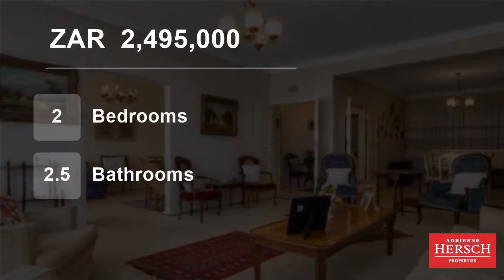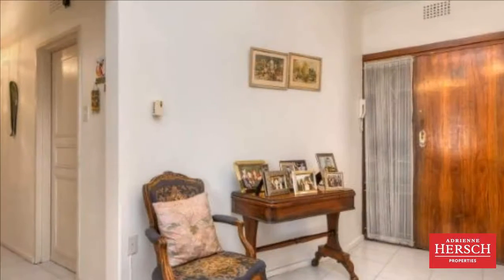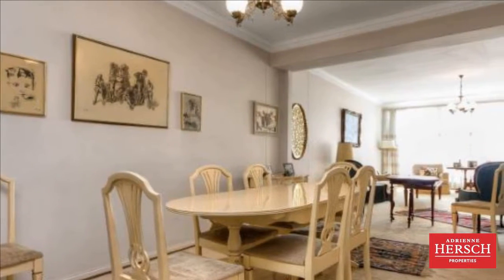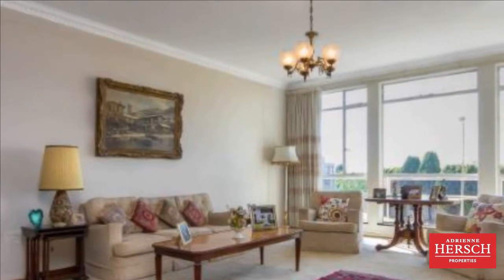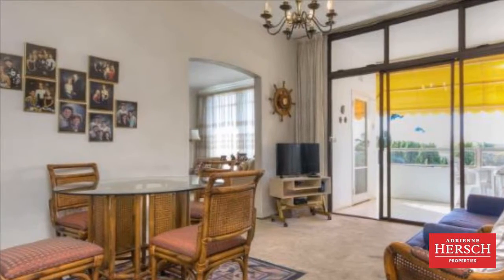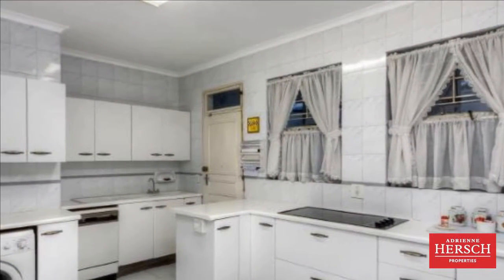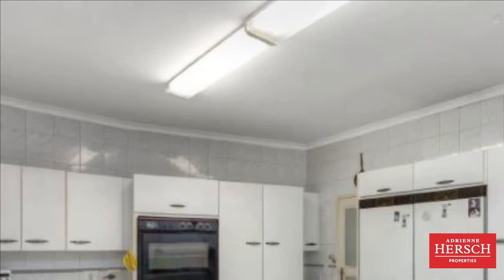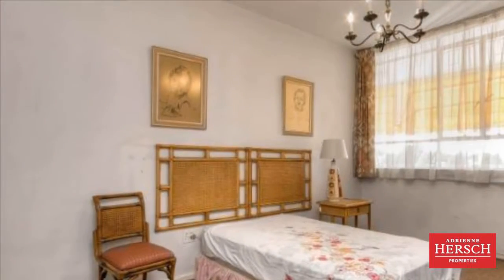2 Bedroom Flat For Sale in Killarney, Johannesburg, Gauteng, South Africa for ZAR 2,495,000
Rare chance to own a piece of real estate on the ridge of Killarney. An apartment in Knightsbridge has just hit our books!

Upon entering this North Facing unit, you are greeted by a spacious lounge area welcomed by ample light and a sizable dining room. This unit consists of 2 large bedrooms and 2 bathrooms with the main bed...